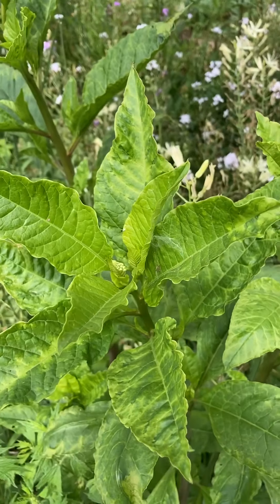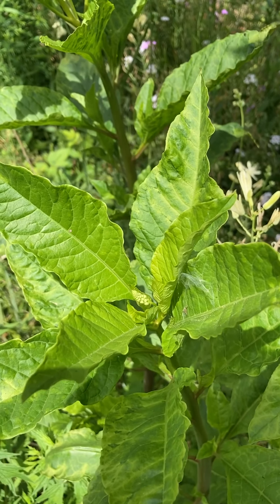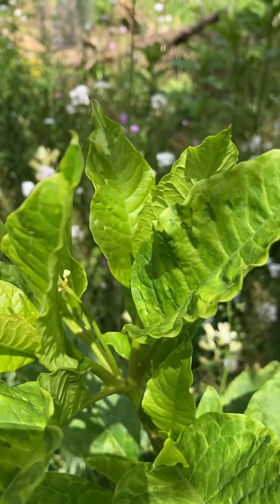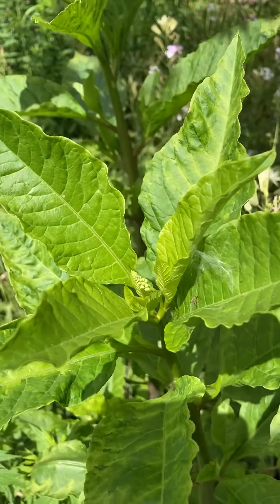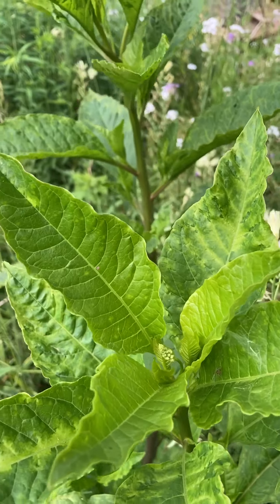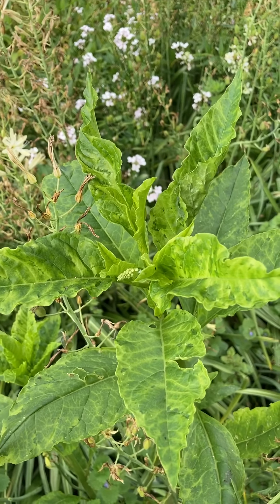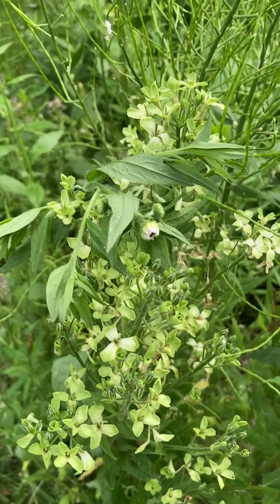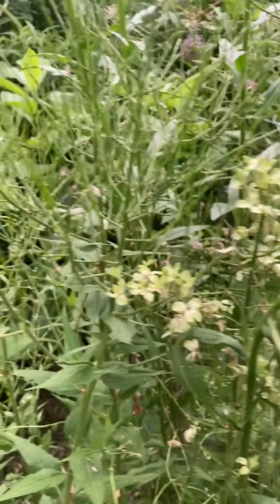The Master Gardener Minute - Viruses In Garden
Plants can get viruses too. What should you look for? Frequently, leaves will look mottled and flowers can be streaked or even green.